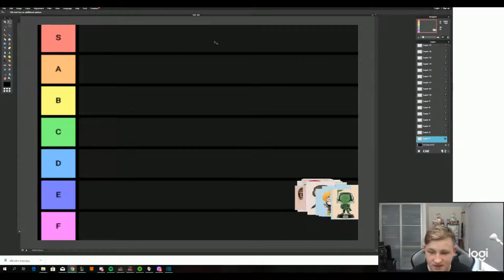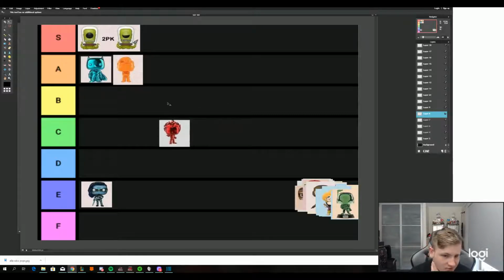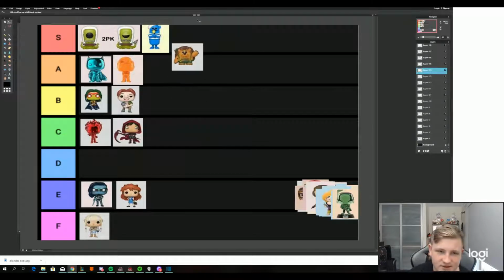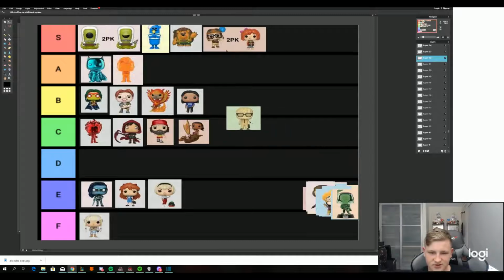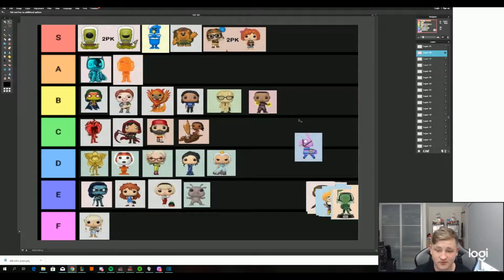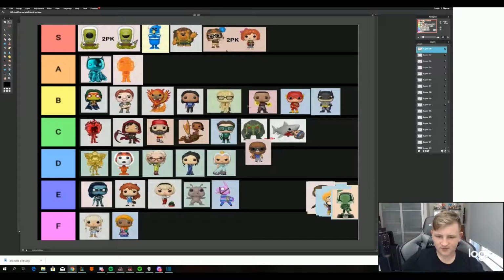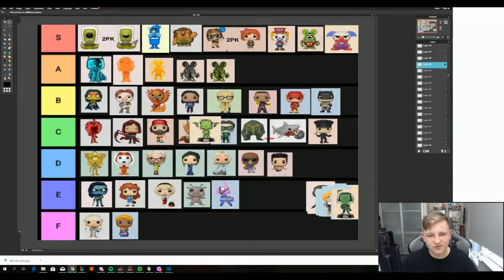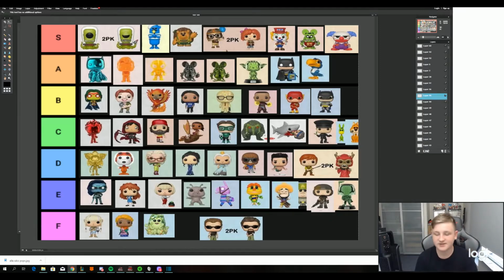Funko Pop Tier List - All Sdcc 2019 Pops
Hey fellow funatics! hope you had a fun sdcc week, and got the pops you wanted! my SDCC 2019 haul will go live once the arrive. Thanks for supporting the channel and have an awesome day!